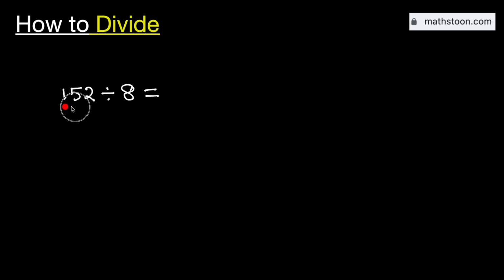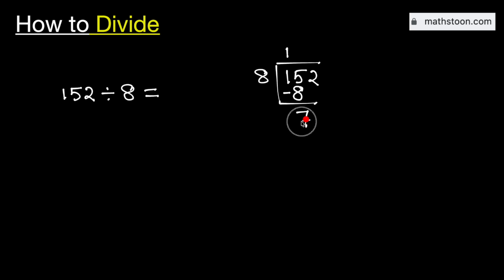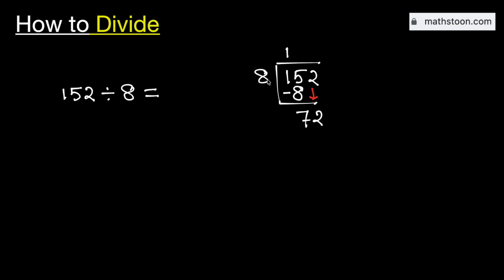152 divided by 8 (152÷8) | Value of 152/8 | Long Division